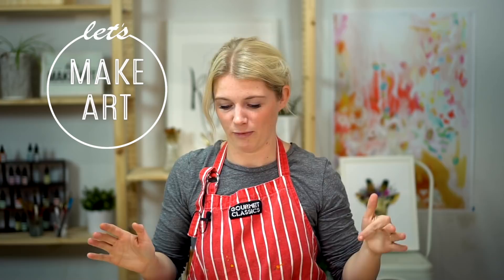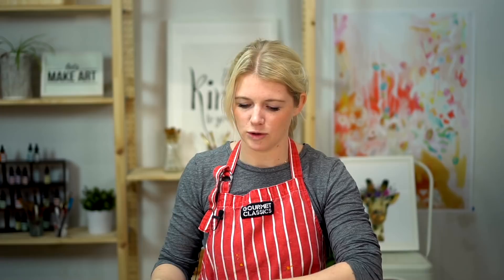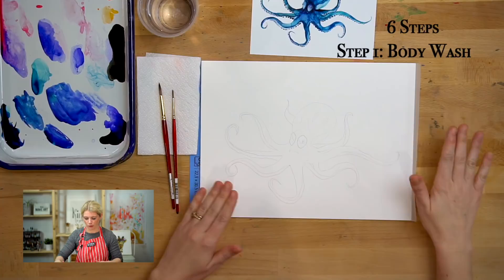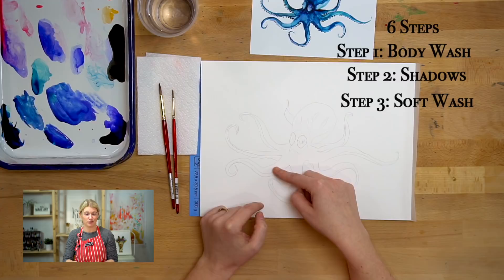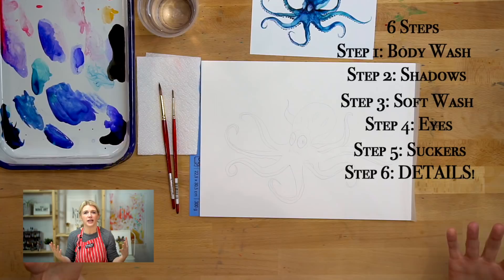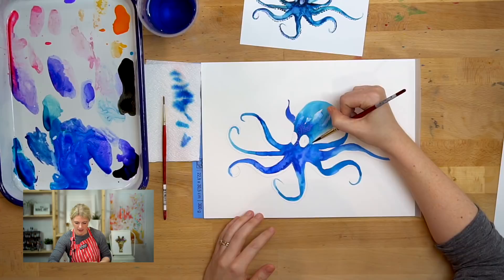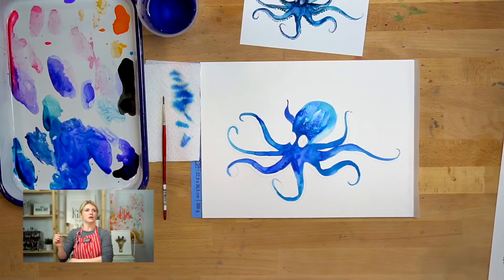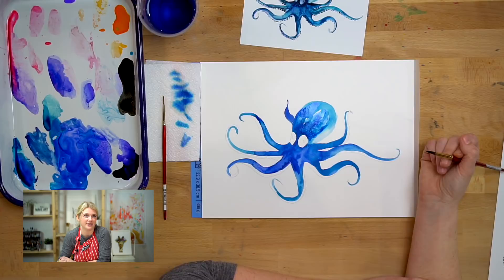Octopus Watercolor Art Tutorial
This week we are painting an Octopus!

Join our very supportive Facebook group to share your art and see how others painted this

Get 4 kits each month for $35 with our subscription box!